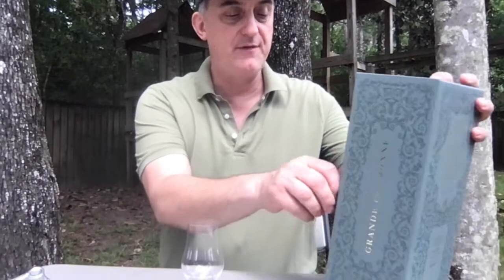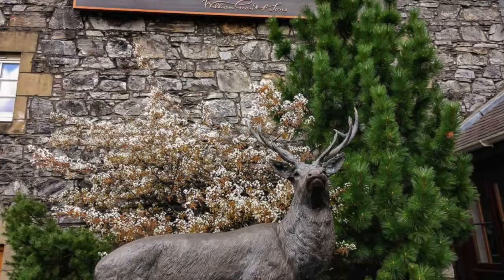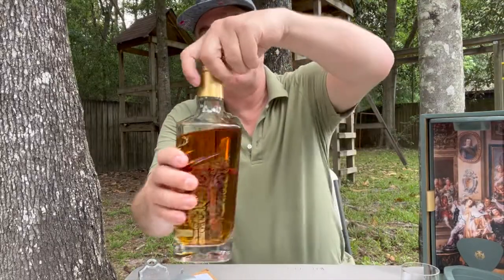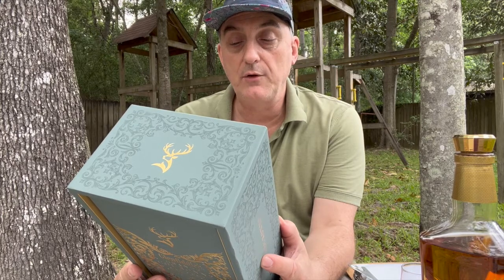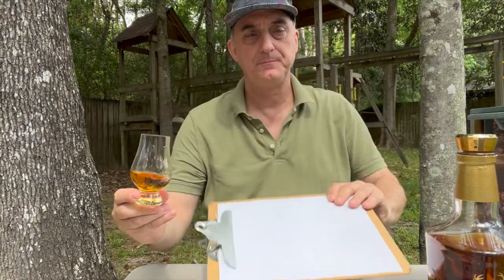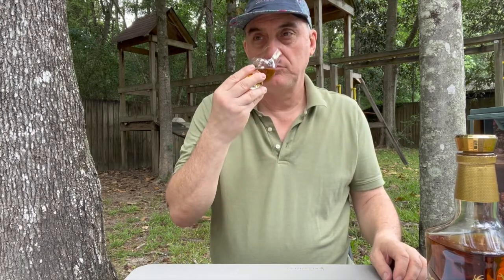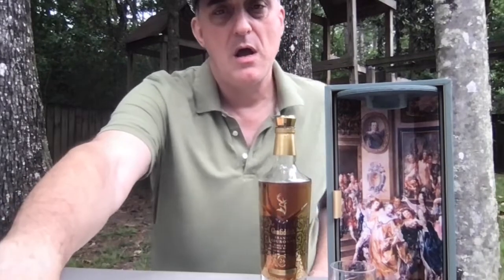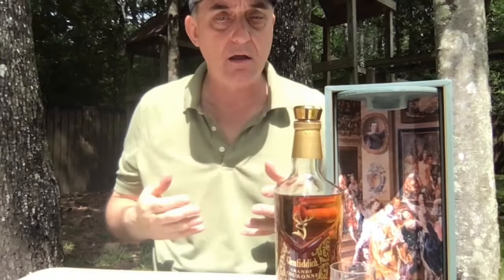Glenfiddich Grande Couronne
Scotch Sunday Whisky Review
Glenfiddich 26 Year Grande Couronne
Speyside Single Malt Scotch
43.8% ABV
Matured in American and European Oak
Finished in French Oak Cognac Casks